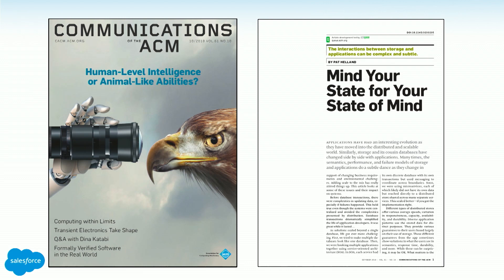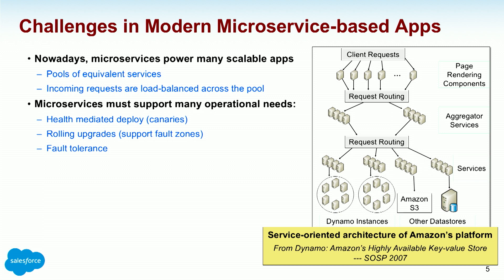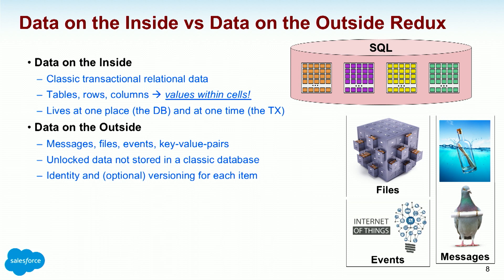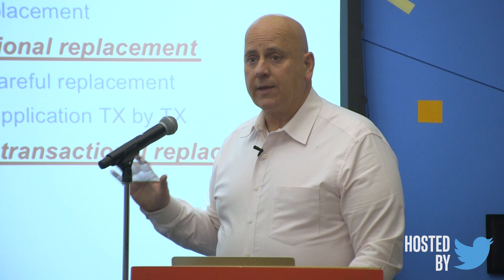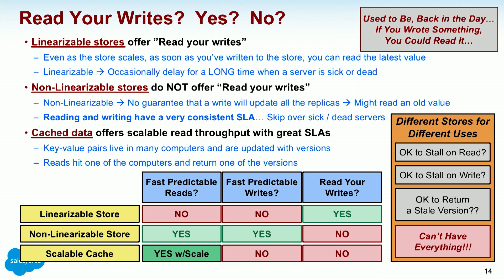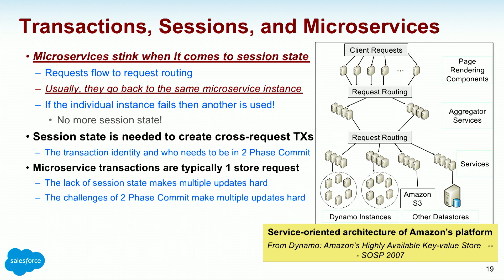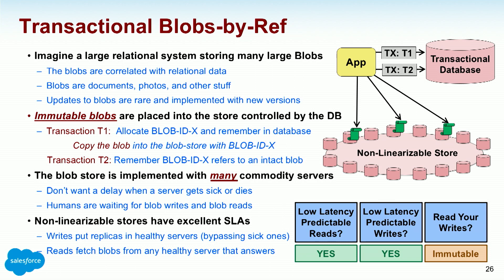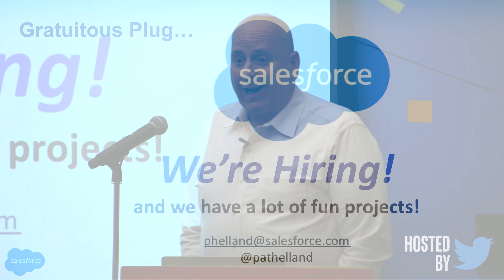Scale By The Bay 2018: Pat Helland, Keynote III: Mind Your State for Your State of Mind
Abstract: Applications have had an interesting evolution as we've moved into the distributed and scalable world. Similarly, storage and its cousin databases have changed side-by-side with applications. Many times, the semantics, performance, and failure models of the storage and applications do a subtle dance as they change in support of changing business requirements and environmental challenges. Adding scale to the mix has really stirred things up. This talk and paper look at some of these issues and their impact on our systems.

Bio: Pat Helland has been building databases, distributed systems, messaging systems, transactional systems, application platforms, big data systems, and multiprocessors since 1978. His employers have included Tandem Computers, Microsoft, and Amazon. Pat attended UC Irvine and was a recipient of the UCI Information and Computer Science Hall of Fame Award (even though he dropped out). For recreation, Pat writes regular articles for the Communications of the ACM. He is employed by Salesforce.